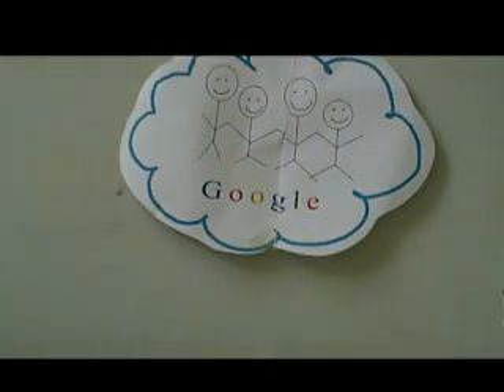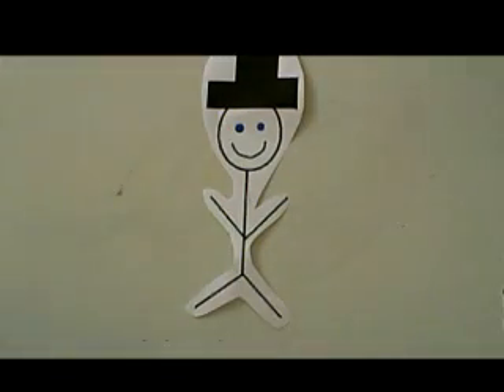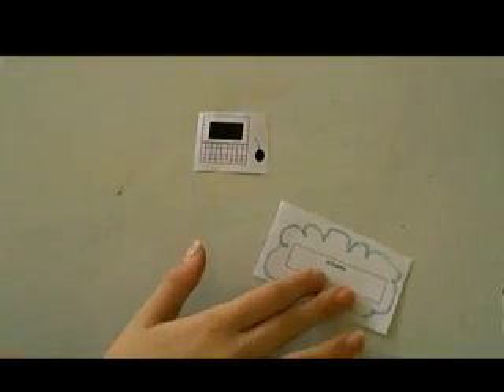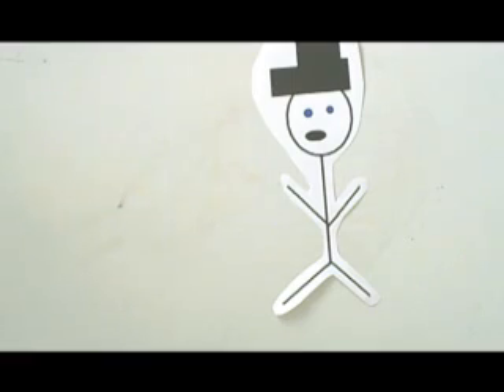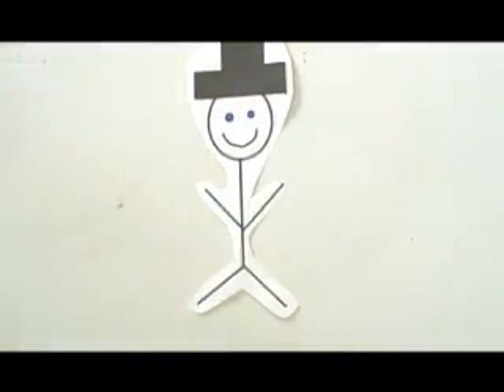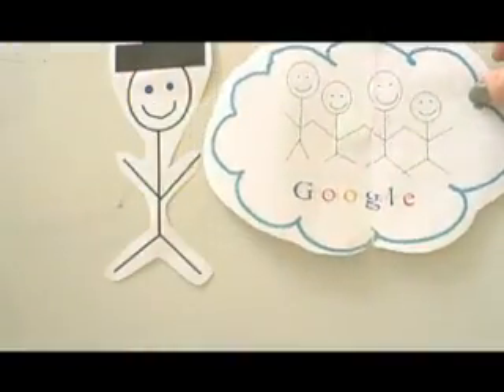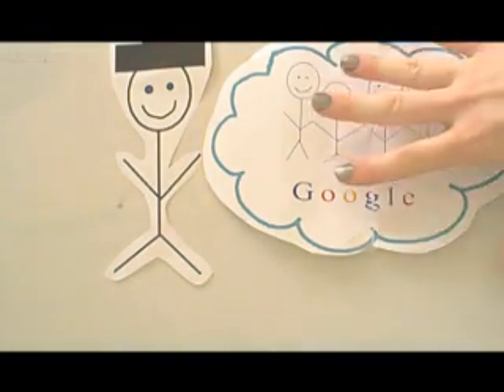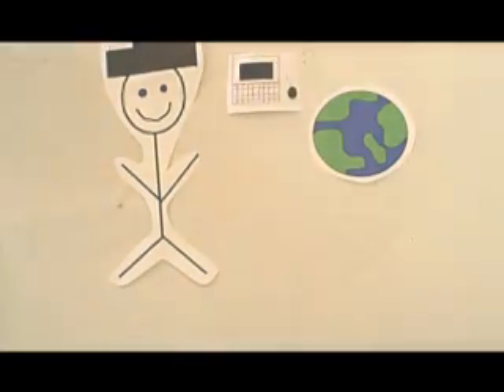Cloud Computing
This is a short video about Cloud Computing. We made it for a computer class assignment. We used Adobe Premiere Elements 4 to create this video. Enjoy.

Made By: Patti, Christina, and Rachel